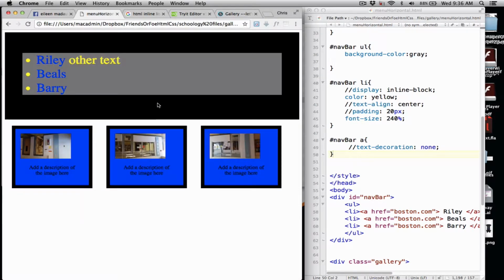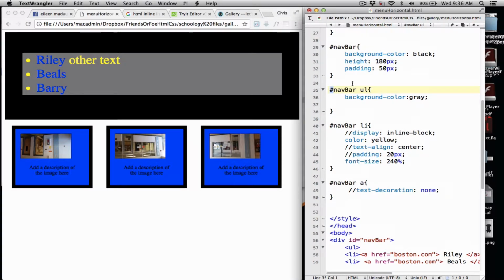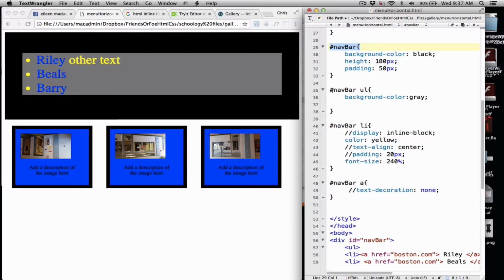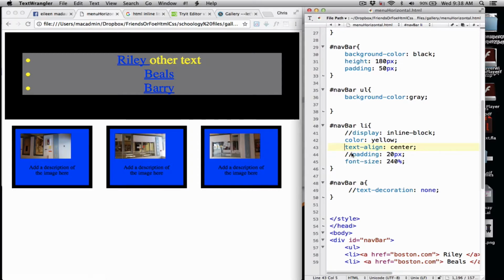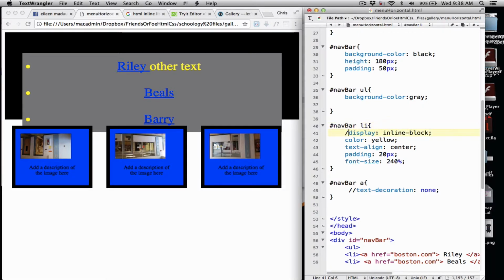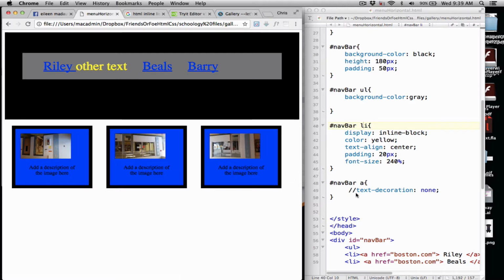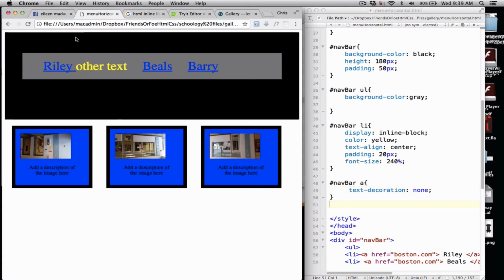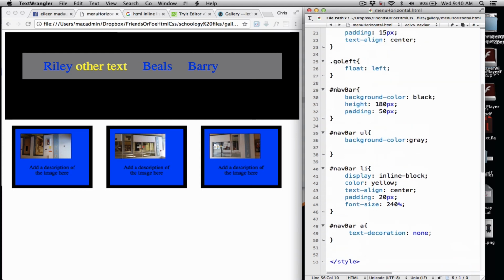ids in css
using IDs